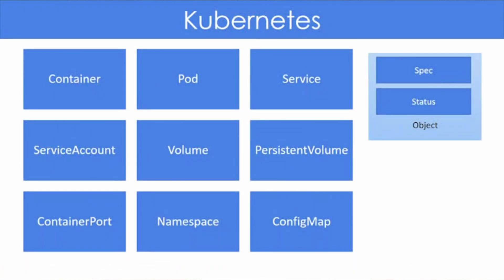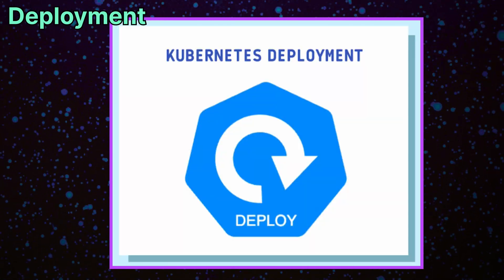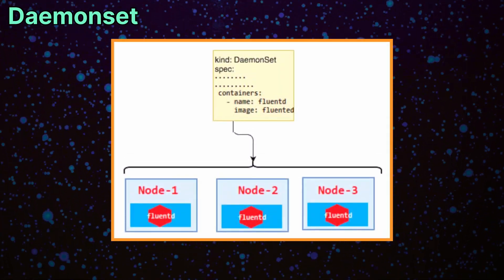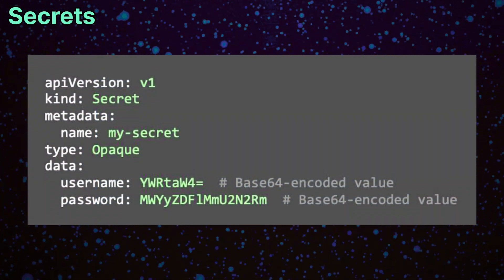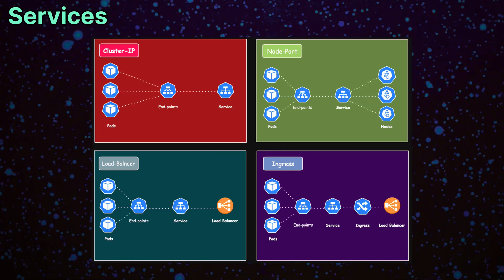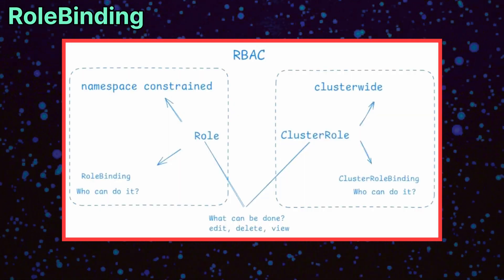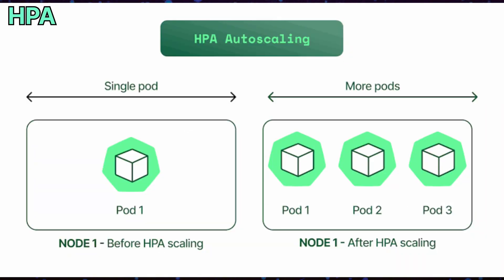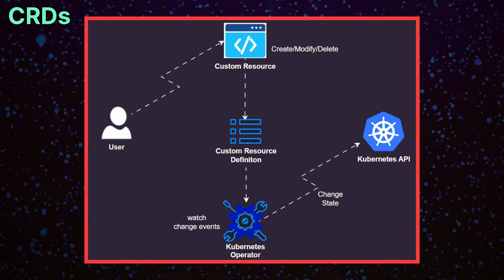Every Kubernetes Object Explained in Just 5 minutes!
In this video we will look at important Kubernetes objects that you should know when learning Kubernetes. All Kubernetes objects are explained with diagrams and manifest files.

What is Kubernetes Objects?
Kubernetes objects define the desired state of your cluster and workloads. They are persistent entities that describe what applications should run, how they should run, and how resources should be managed.

Main Kubernetes components explained: Pods, Service, Ingress, Volumes, ConfigMap, Secrets, Deployment, StatefulSet. Just enough to get you started using Kubernetes in practice as a devops engineer or software developer.

Kubernetes has tons of components, but most of the time you are only working with a handful of them. This video shows you step by step how each component helps you to deploy your application and what the role of each of those components is.

0:00 - Intro
0:11 Pods
0:30 Deployments
0:43 ReplicaSet
0:51 StatefulSet
01:06 DaemonSet
01:16 Jobs
01:25 CronJob
01:33 ConfigMap and Secrets
01:41 PV & PVCs
01:53 StorageClass
02:03 Services
02:19 Ingress
02:26 NetworkPolicies
02:33 RBAC
02:48 ResourceQuota and LimitRanges
02:57 Pod Security Admission
03:04 Namespaces
03:11 Nodes
03:16 HPA & VPA & Cluster AutoScaler
03:35 Custom Resource Definitions

✵ KUBERNETES basics:
K8s Volumes explained
Kubernetes Namespaces